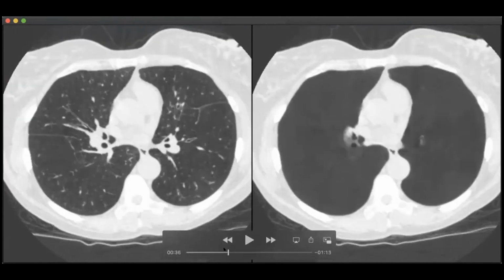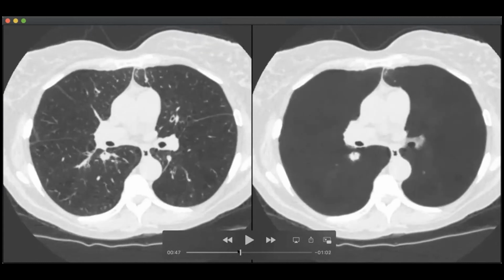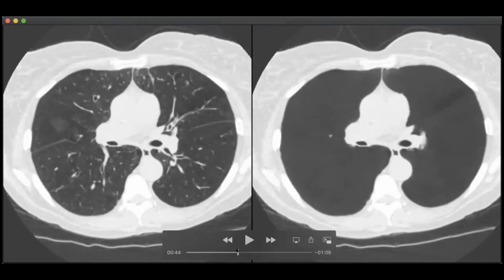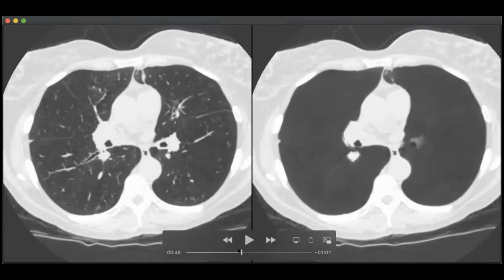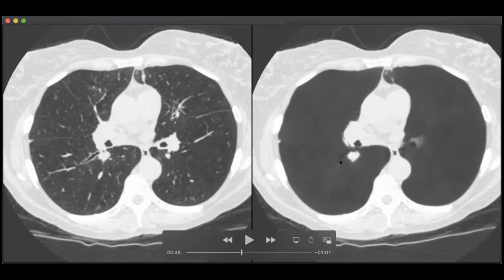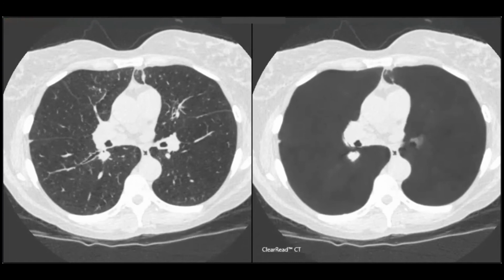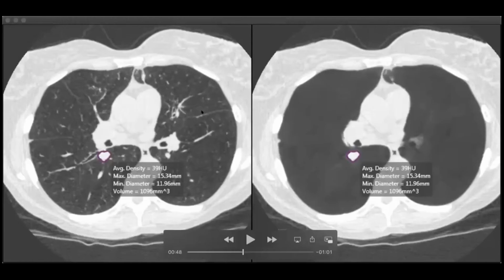Jared Christensen, MD ClearRead CT Explanation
Dr. Christensen explains ClearRead CT Vessel Suppress and ClearRead CT Detect